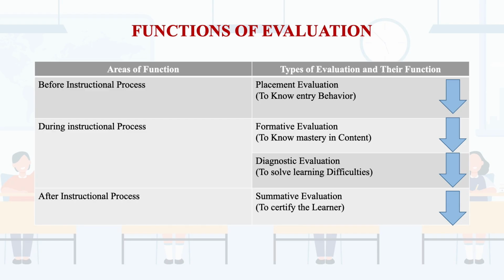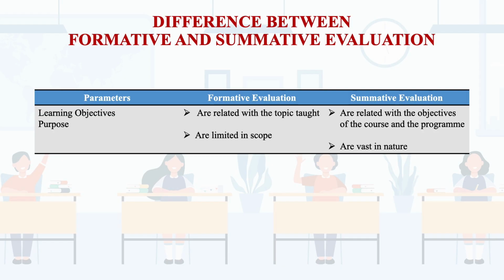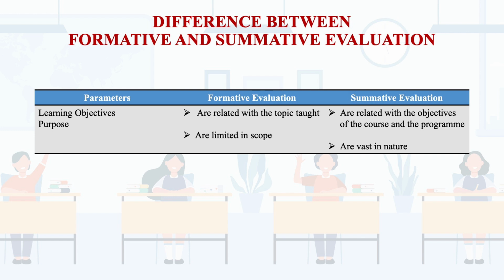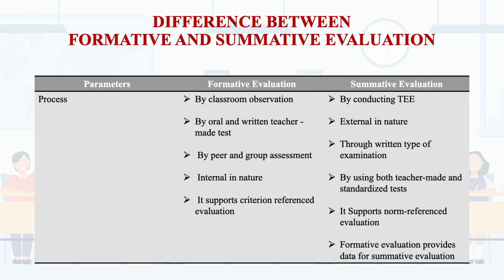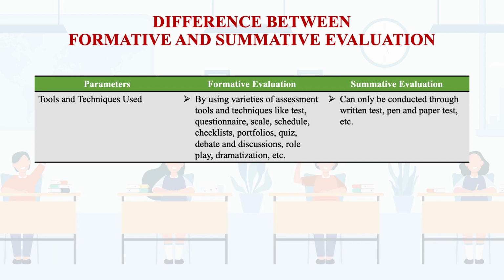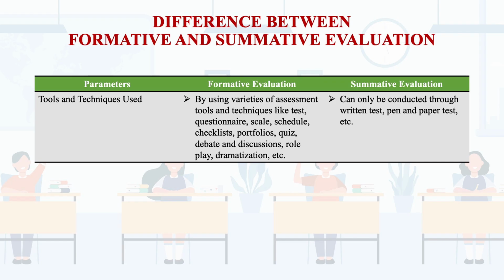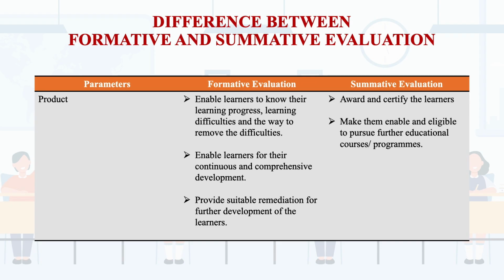Approaches to Evaluation